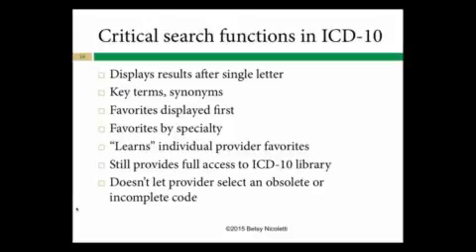ICD10 2 Webinar with VOW with Betsy Nicoletti 4 9 2015 clip4